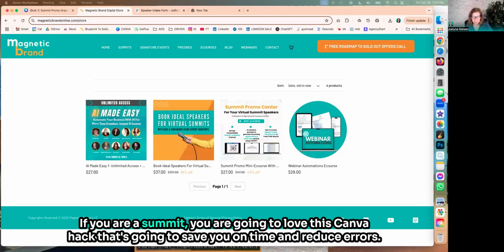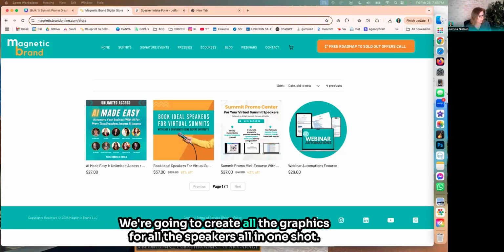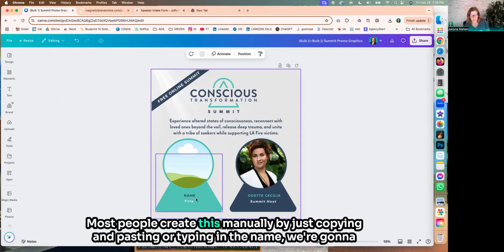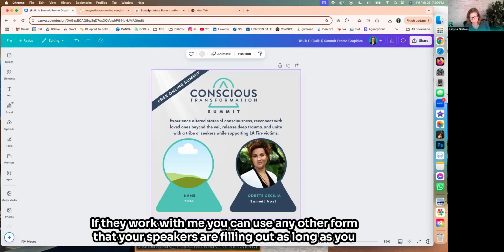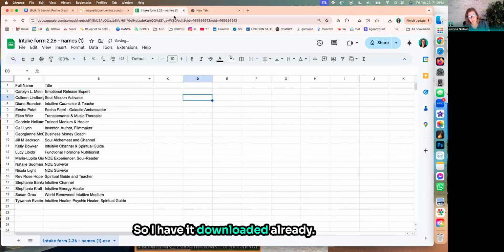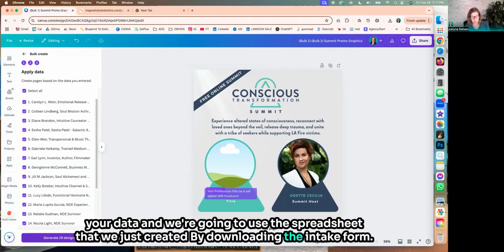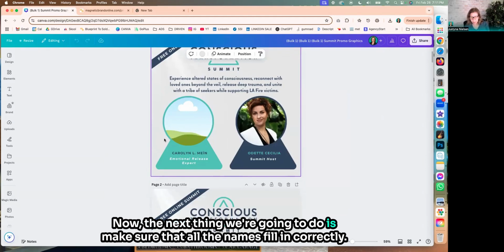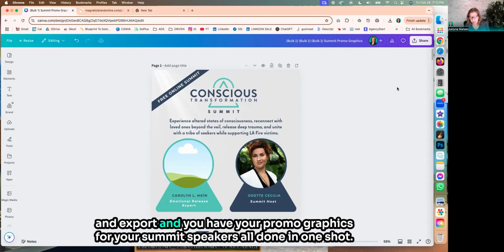Canva Hack For Summit Promo Graphics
Canva hack to bulk create promo graphics for summit speakers. This video is for summit hosts to save you time creating graphics, reduce errors and typos.
Watch this video to create as many graphics as you want in just one step. Upload your list of speakers and Canva will create customized promo graphic for each speaker - fills in their name and title.

💭 Penny for your thoughts: COMMENT with what videos would you like to see on my channel?
👍 Or simply hit the “Like” button to vote to make more of videos like this.

⏰ Timecodes:
[00:00] Introduction – A Canva hack to save time on summit promo graphics
[00:30] The problem: Creating speaker graphics one by one is time-consuming
[01:00] Solution: Creating all speaker graphics in one shot using Canva
[01:20] Overview of Summit Promo Center eCourse and available templates
[01:50] Step 1: Start with one graphic template
[02:20] Step 2: Collect speaker names and titles from an intake form
[02:50] Downloading speaker details as a CSV file
[03:10] Step 3: Upload the CSV file to Canva
[03:40] Using Canva’s Bulk Create feature to generate speaker graphics
[04:00] Checking for formatting issues and adjusting names/titles
[04:40] Adding speaker photos and finalizing the graphics
[05:00] Exporting and completing all promo graphics at once
[05:30] Where to find the eCourse and additional resources